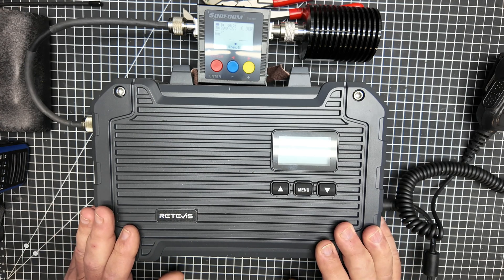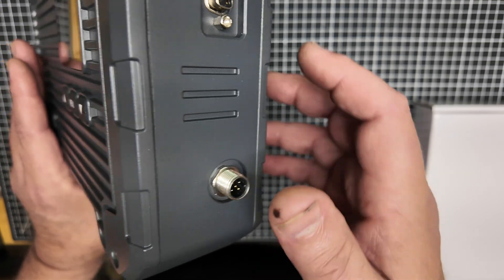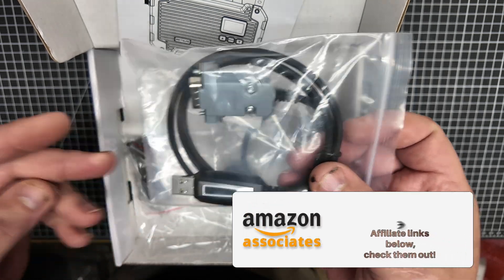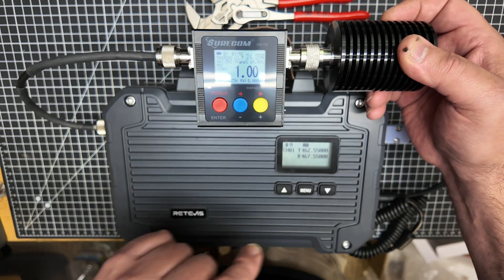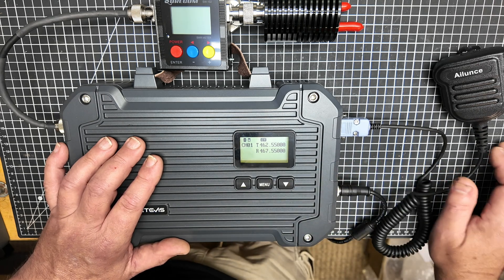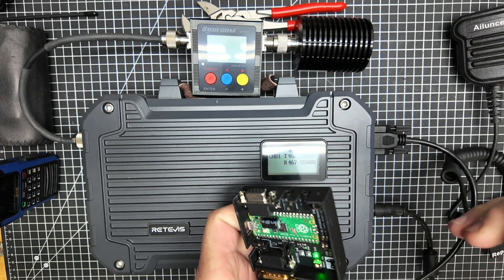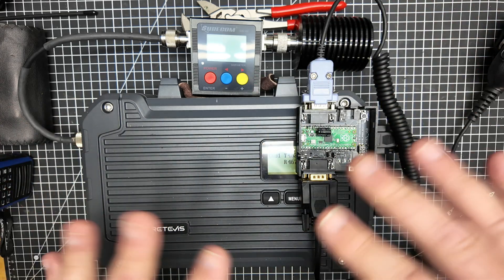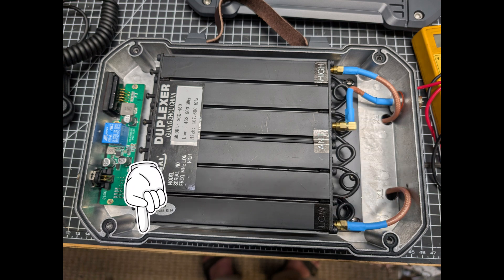New Retevis RT97L 25W GMRS Repeater: Easy Setup, Honest Power, and Top Build Quality!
Discover the ultimate game-changer in GMRS communication with the brand-new Retevis RT97L 25W GMRS Repeater! In this video, we dive into its effortless out-of-the-box setup, delivering everything you need to get up and running fast—no complicated tinkering required. Priced just right, the RT97L boasts a refreshingly honest 25W power output and exceptional build quality, making it a must-have for GMRS enthusiasts, amateur radio operators, and anyone seeking reliable off-grid or prepper communication solutions. Whether you're into ham radio, electronics, or simply need a solid radio hobby repeaterID device, the Retevis RT97L is the perfect fit for you!
Join us as we explore why the RT97L stands out in the world of two-way radio solutions—ideal for emergencies, outdoor adventures, or staying connected when it matters most.
Here is a complete kit!
Here is one WITH Handys too!
If you'd rather eBay use this one!